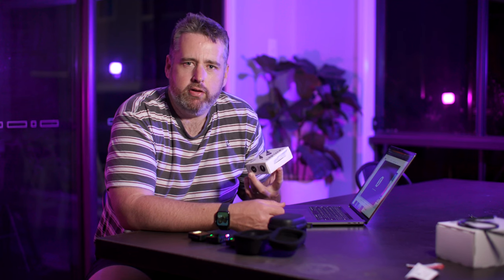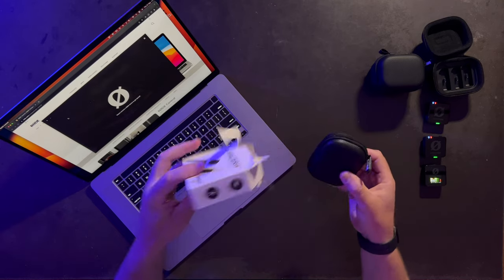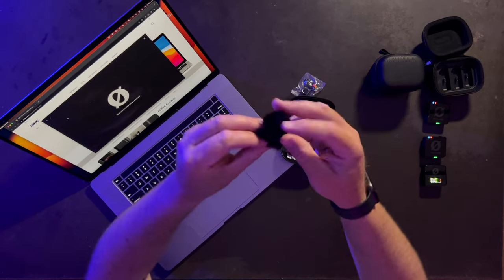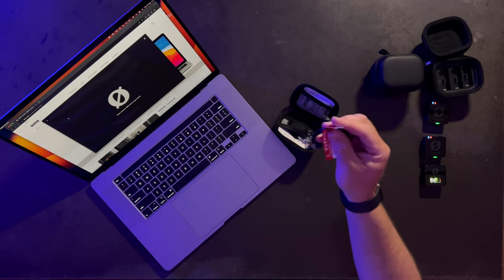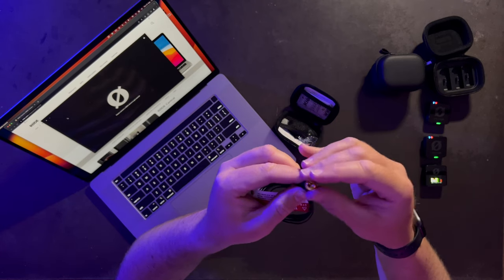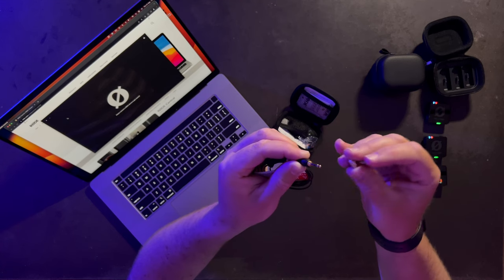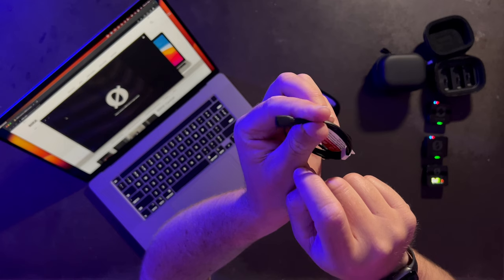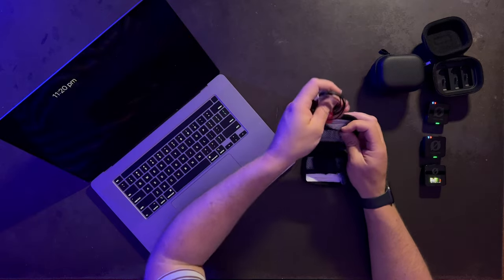Unboxing the RODE LAVALIER II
A simple video unboxing the Rode Lavalier II.

Spoiler alert: Watch out as the locking nut can fall off. I know it's
only a matter of time before mine is lost.

00:00 - 00:28 intro
00:28 - 00:48 accessories
00:48 - 1:00 fromFluffy wind shield
1:00 - 1:28  lavalier ii
 1:28 -1:58 Loose nut (be careful)
1:59 - 2:22 lav mic backing (be careful)